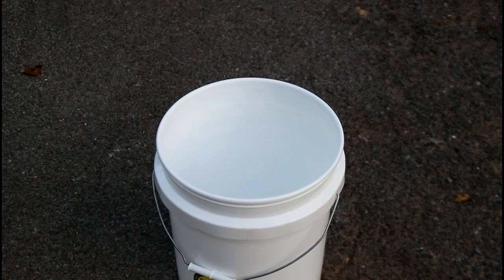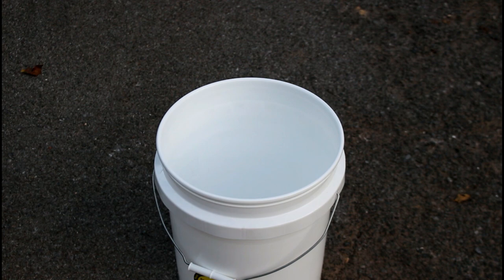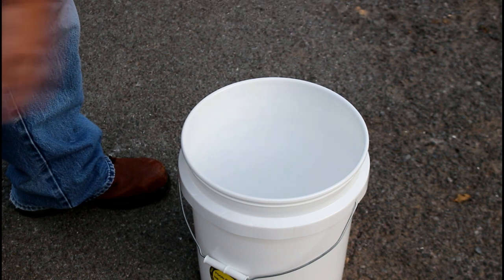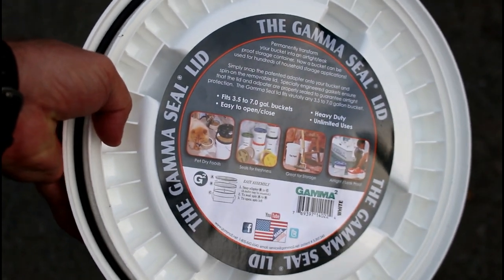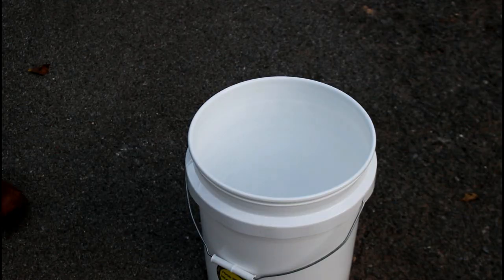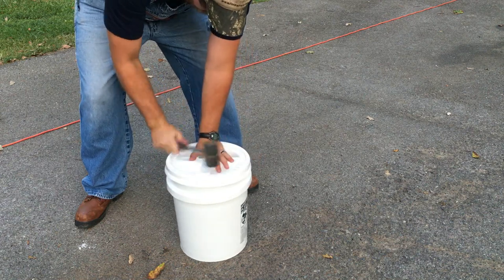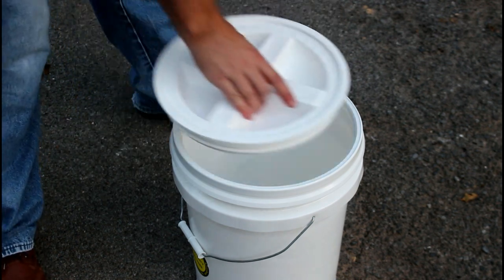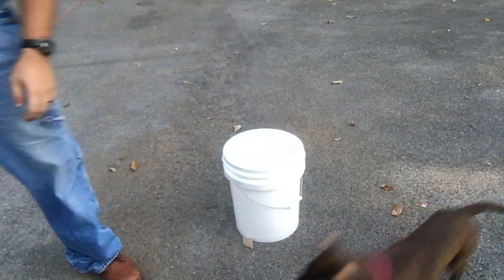GAMMA LIDS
Short video I made today that answers an ongoing question on some of my other content I have produced. This is a short how to video on Gamma Lids. I use these lids on all my five gallon buckets. They are inexpensive and easy to install and have never failed me.  They are available for purchase at Lowes and Amazon.

This is a very nice item that makes my work easier everyday.